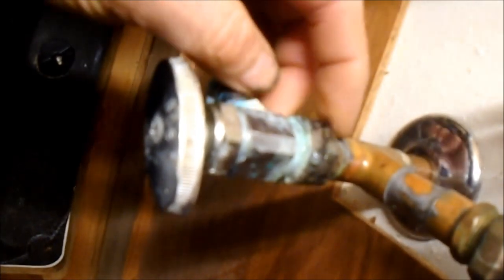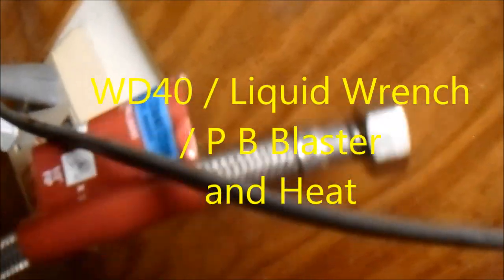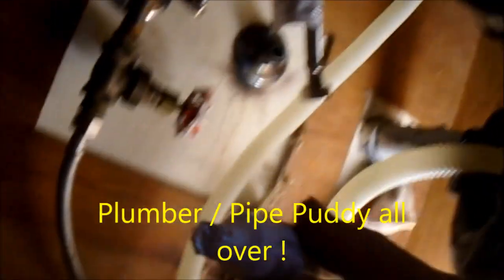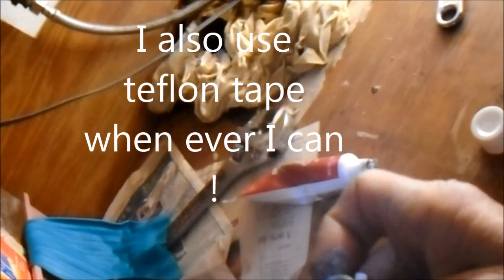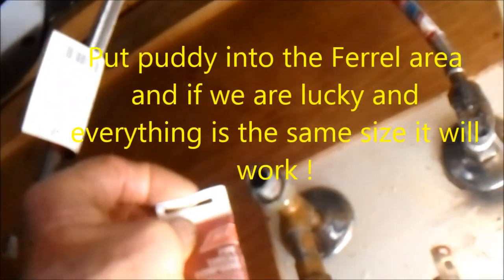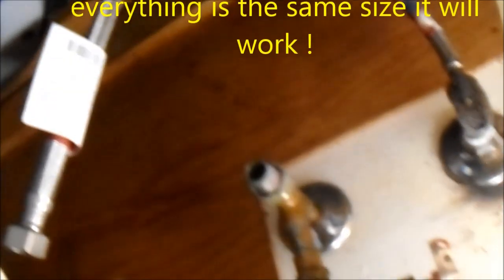Face Fix'n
I mean Facet. Crusty plumbing can be hazardous, consult a professional